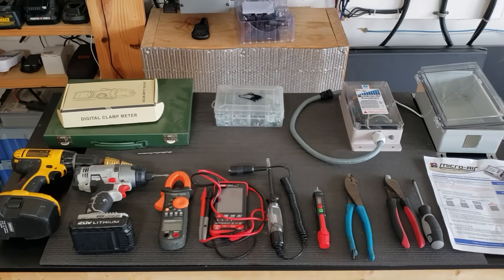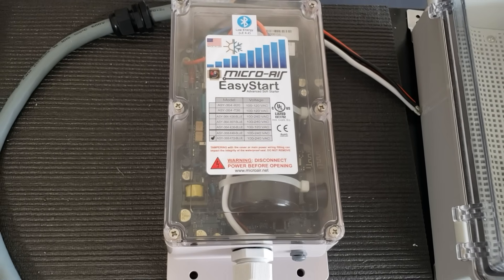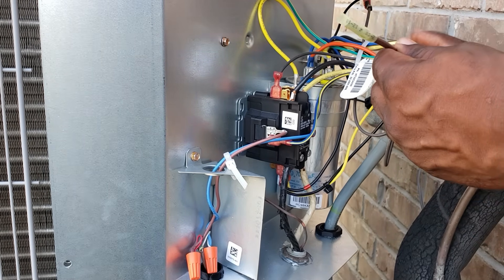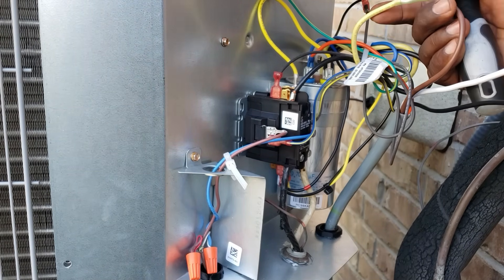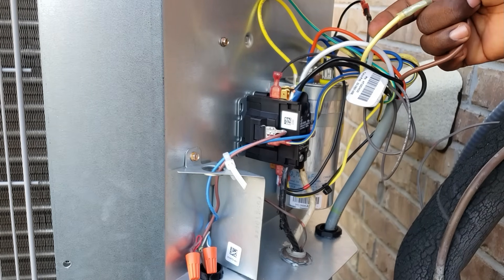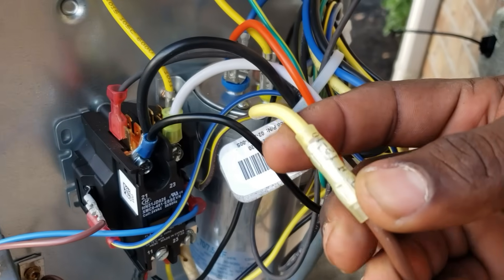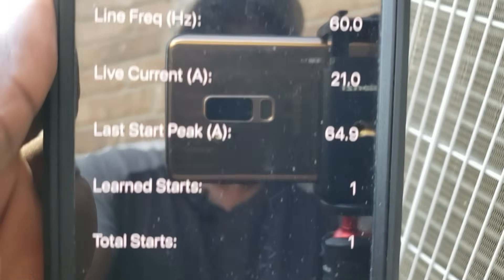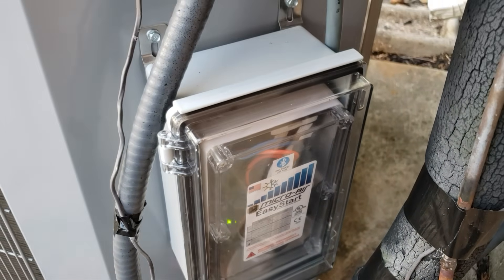Micro-Air EasyStart ASY-368 5 Ton A/C Installation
EasyStart - The most advanced & effective soft starter for all A/C applications
EasyStart is a one-of-a-kind, custom developed soft starter for single-phase motors like those used in the home and commercial contexts. It employs a 4-part start ramp sequence that is self-optimizing, resulting in the lowest possible start-up current. EasyStart can deliver a start current reduction of up to 75% of a compressor's LRA (locked-rotor amperage). EasyStart is the perfect solution that allows an air conditioner or refrigeration compressor to operate on a generator, inverter, or limited utility power when it would otherwise not have functioned. It can also be applied to air compressors and fluid pump motors.

Case with clear cover

UPDATED MARCH 2023:   Micro-Air revised its sizing to optimize the performance of EasyStarts installed on Home HVAC units.  The change occurred subsequent to the posting of this video.

You can find your proper EasyStart model using the BTUs of your unit in the Company model selector tool here à

EasyStart 368-X72-Blue                4  to   6 tons

EasyStart 368-X78-Blue                2 to 3.5 tons

EasyStart 364-X36-Blue                1 to 1.5 tons